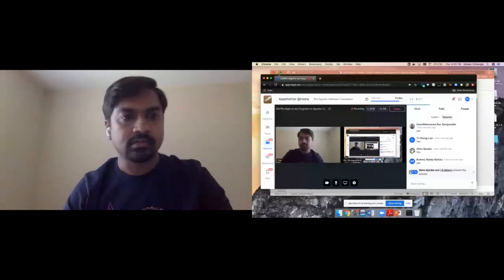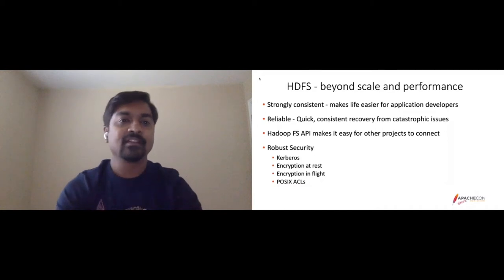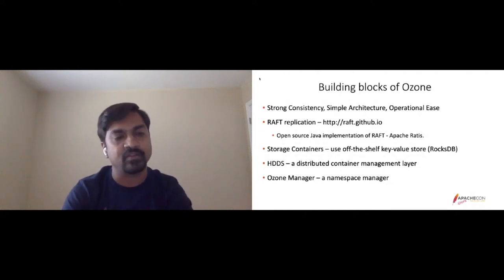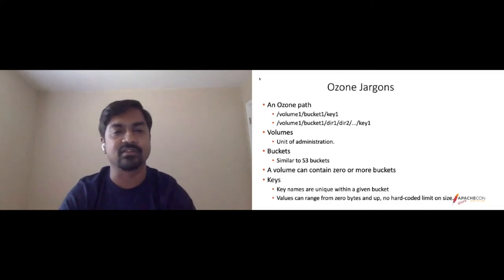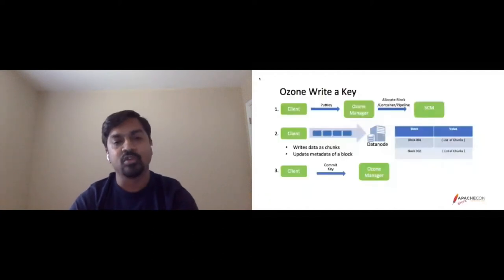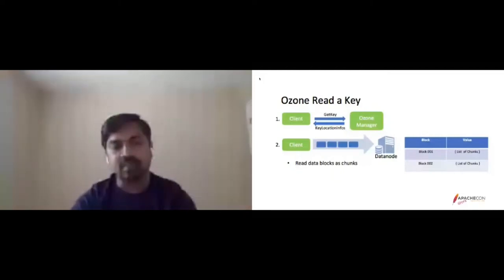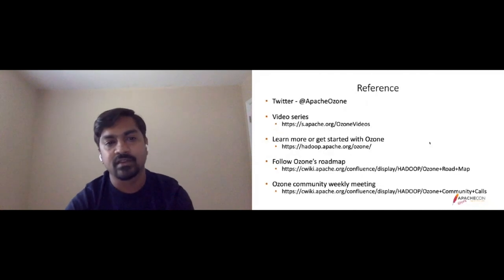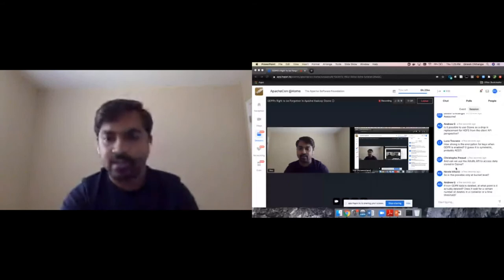GDPR’s Right to be Forgotten in Apache Hadoop Ozone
Dinesh Chitlangia

Apache Hadoop Ozone is a robust, distributed key-value object store for Hadoop with layered architecture and strong consistency. It isolates the namespace management from the block and node management layer, which allows users to independently scale on both axes. Ozone is interoperable with the Hadoop ecosystem as it provides OzoneFS (Hadoop compatible file system API), data locality and plug-n-play deployment with HDFS as it can be installed in an existing Hadoop cluster and can share storage disks with HDFS. Ozone solves the scalability challenges with HDFS by being size agnostic. Consequently, it allows users to store trillions of files in Ozone and access them as if they are on HDFS. Ozone plugs into existing Hadoop deployments seamlessly, and programs like Yarn, MapReduce, Spark, Hive and work without any modifications. In the era of increasing need for data privacy and regulations, Ozone also provides built-in support for GDPR compliance with strong focus on Right to be Forgotten i.e., Data Erasure. At the end of this presentation the audience will be able to understand: 1. HDFS scalability challenges 2. Ozone’s Architecture as a solution 3. Overview of GDPR 4. GDPR implementation in Ozone

Dinesh is a Software Engineer with strong expertise in Java, Distributed Systems for ~10 years. He has been involved with Hadoop ecosystem for the last 4 years and is an Apache Hadoop Committer. Dinesh is currently working at Cloudera, performing the role of a proactive support consultant for Premier customers and enjoys contributing to Open Source community. Outside of technology, Dinesh has a serious hobby in Landscape/Cityscape photography.